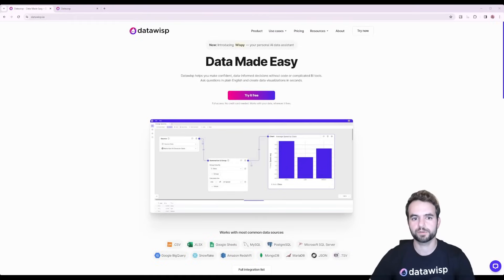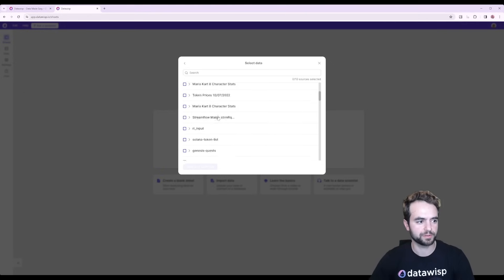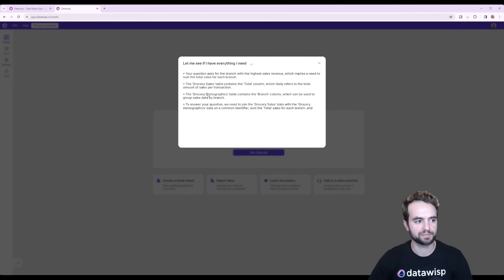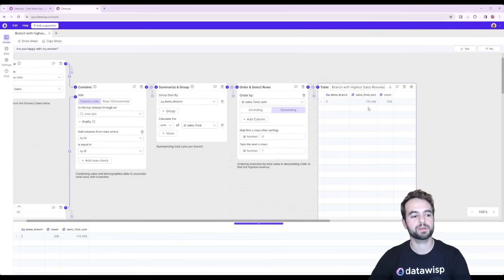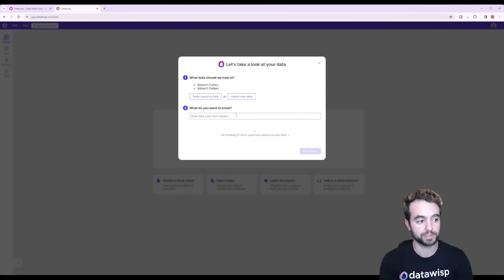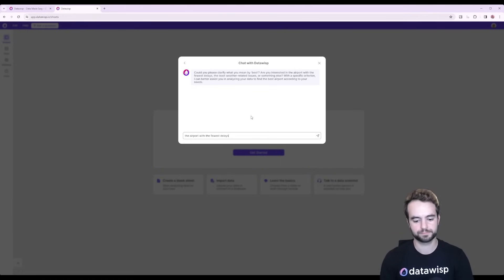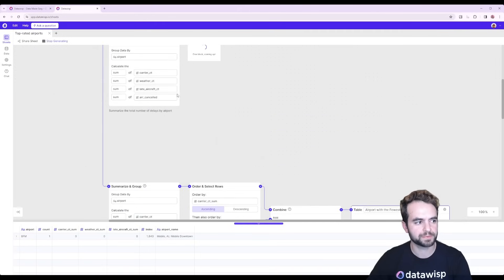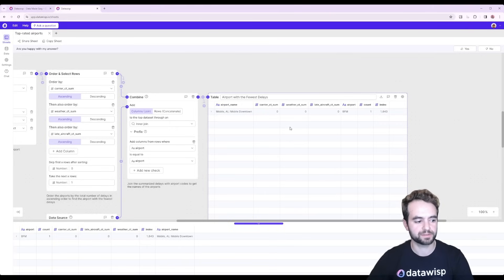Meet Wispy - our AI-powered data assistant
We’re excited to announce the next step in the evolution of data analysis. Meet Wispy - an AI-powered assistant that’s like having your own dedicated data professional at your disposal whenever you need it. Now instead of struggling with complex tools or emailing a data scientist and waiting for them to get back to you, you can simply ask Wispy any question in plain English and generate interactive data visualizations, tables, and more.